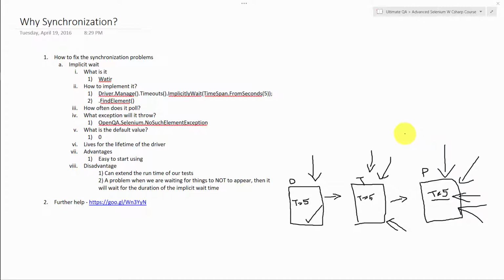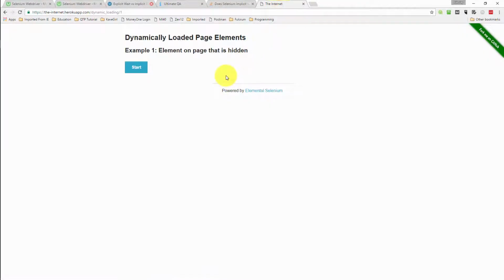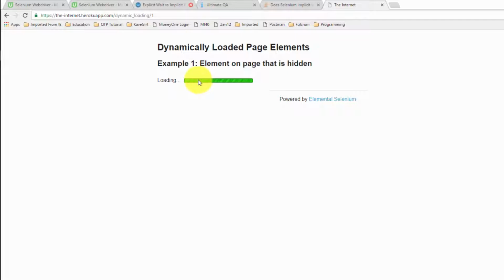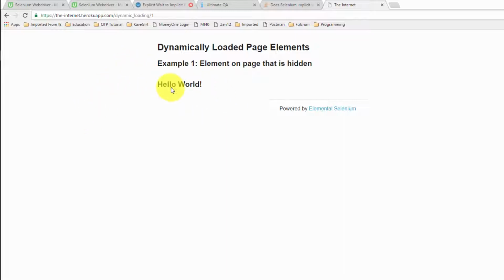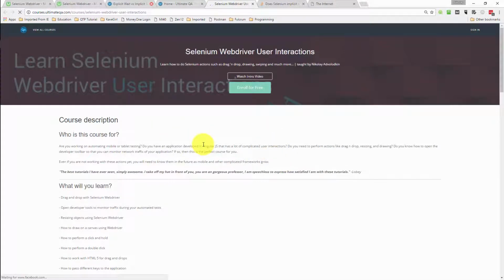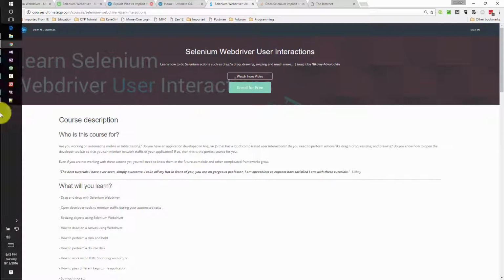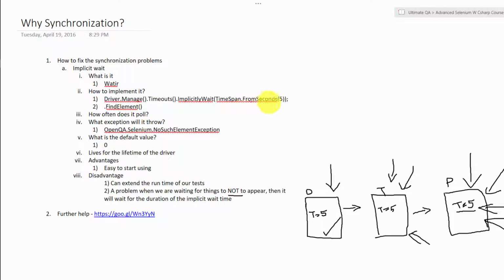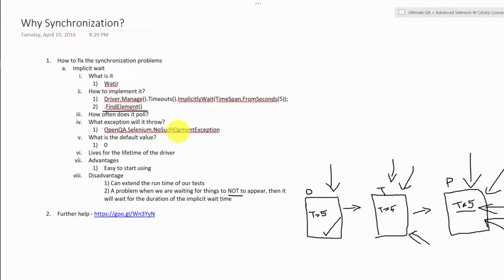08 1 - Implicit and Explicit Waits - Disadvantage of an implicit wait 2